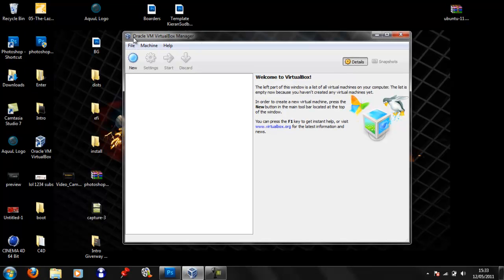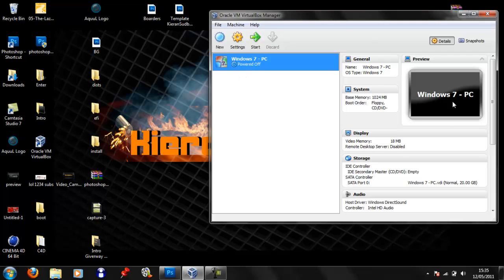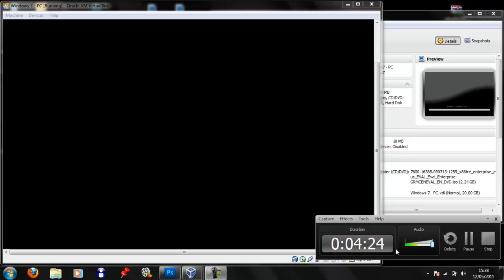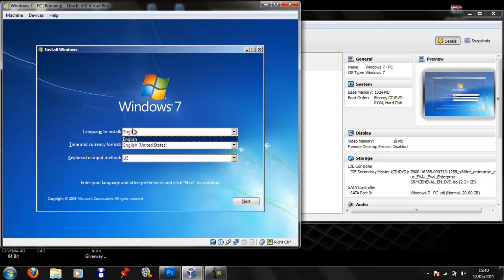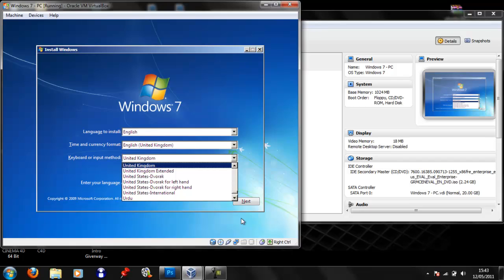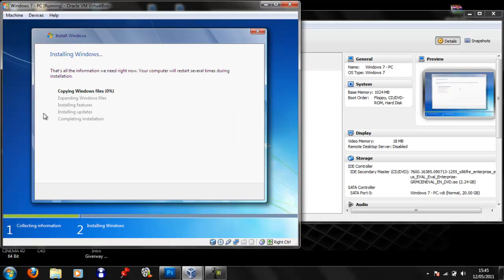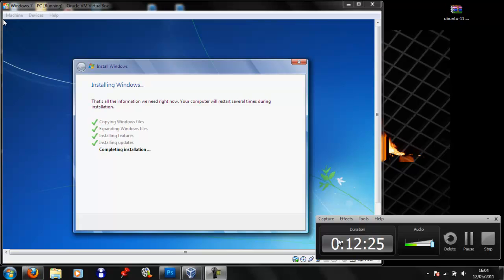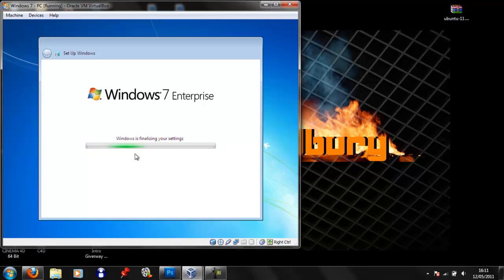How to Run 2 Operating Systems (Pt.1)